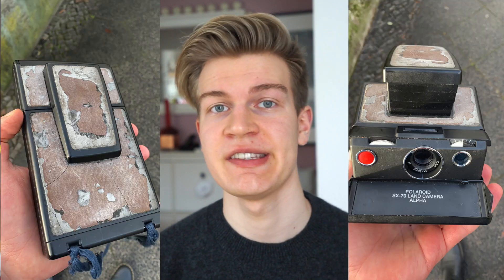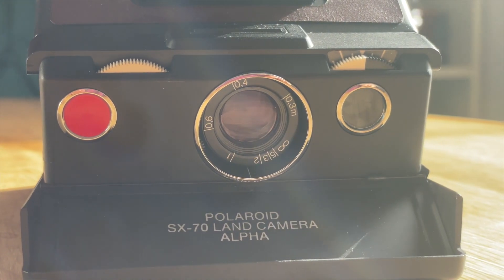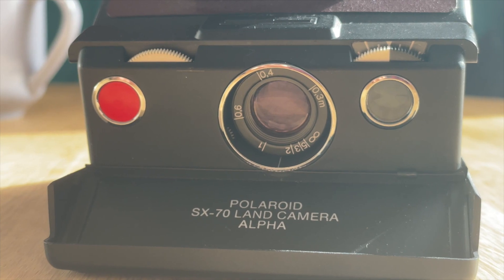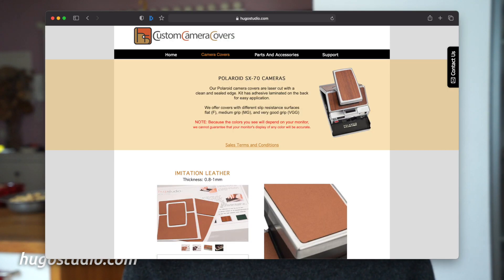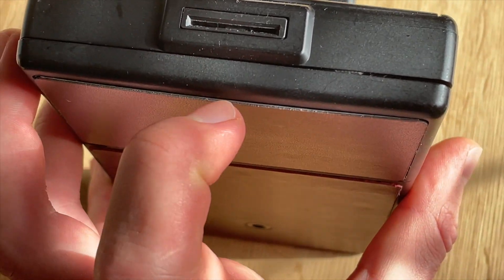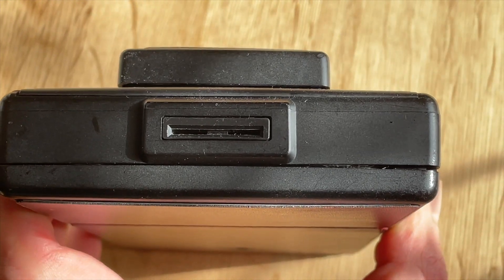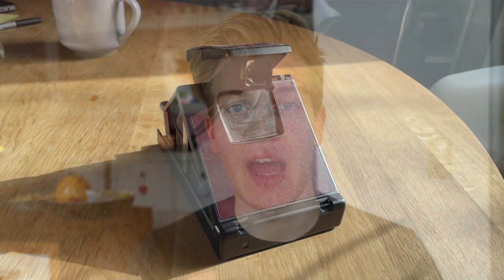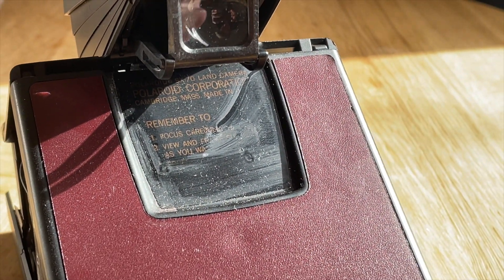Sx-70 Leather Replacement // How to + Tips & Tricks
📚CHAPTERS:
00:00 Introduction & Things you need
01:48 Step 1: Remove the leather
02:43 Step 2: Remove the glue
03:58 Step 3: Apply the new skin

📬 GET IN TOUCH:
If you’d like to talk, I’d love to hear from you.

This video is about me telling you: how to replace the leather on the Polaroid Sx-70. Also talking about how to remove the leather from the Sx-70 camera, removing the glue from the camera and applying the new leather skin on your Polaroid Sx-70. Throughout, I share my experiences and mistakes during my replacement process so that you don't run into the potential errors as I did. Thus, instructing you how to replace the leather on the Polaroid Sx-70 camera as well as some tips and tricks for a better error free replacement process.

love you.

sub count:10